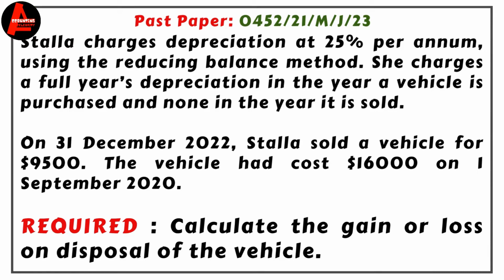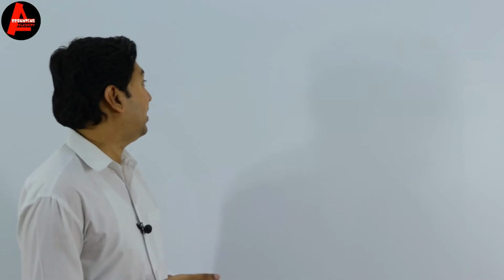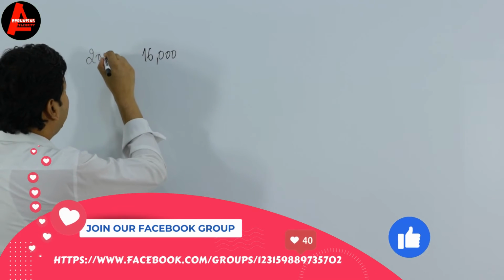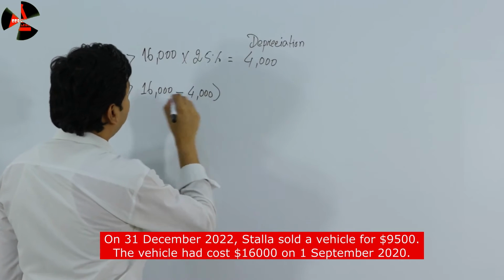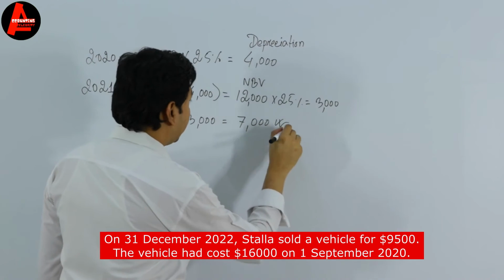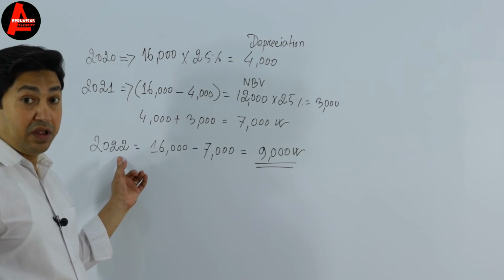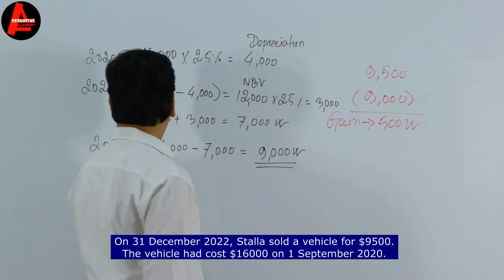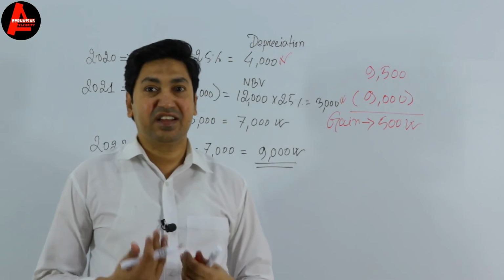How to Prepare Disposal Account | Gain or Loss | Accounting for Depreciation | 0452/21/M/J/23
How to prepare disposal account | asset disposal accounting | Depreciation and Disposal of Fixed Assets | Disposals of Non-current Assets | Class 11 and 12 Accountancy | gain or loss on disposal | Asset Disposal A/C | accounting for depreciation | sale of fixed asset